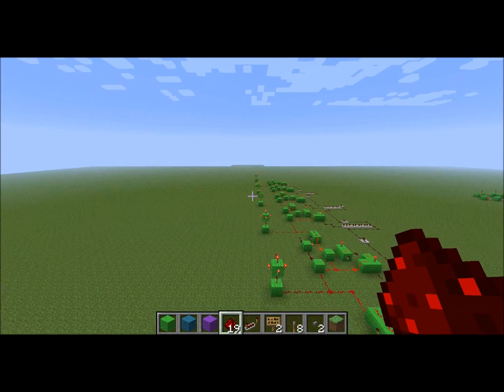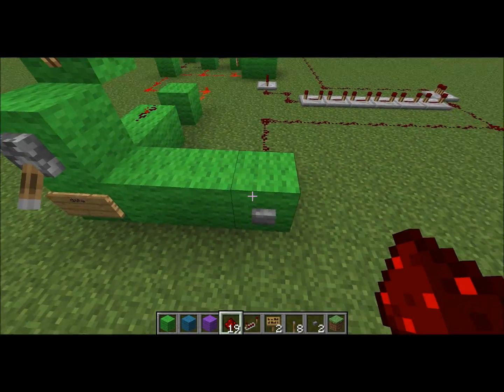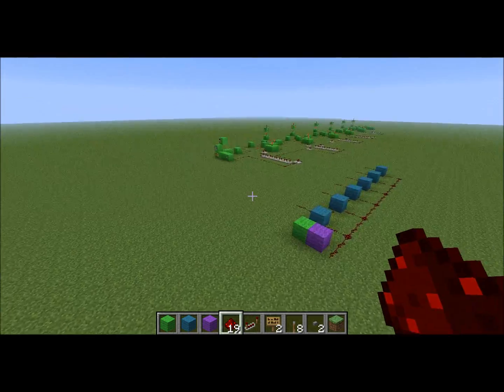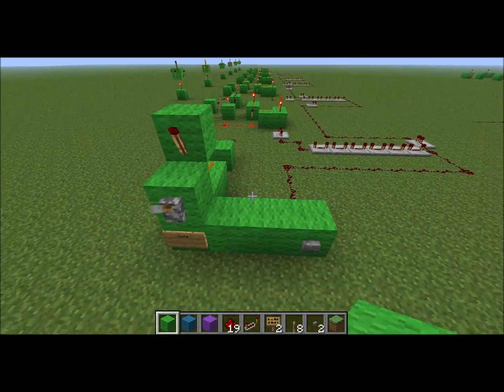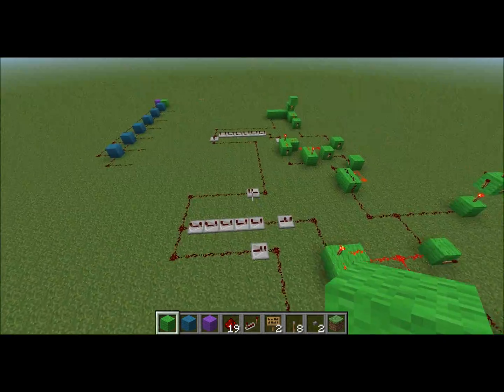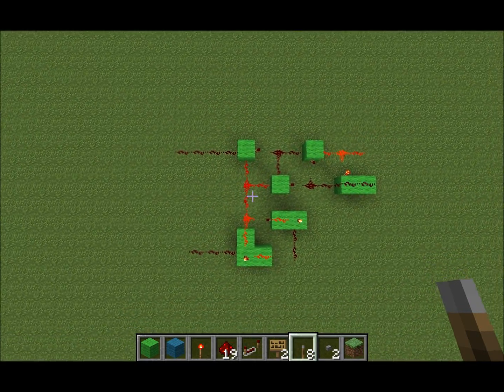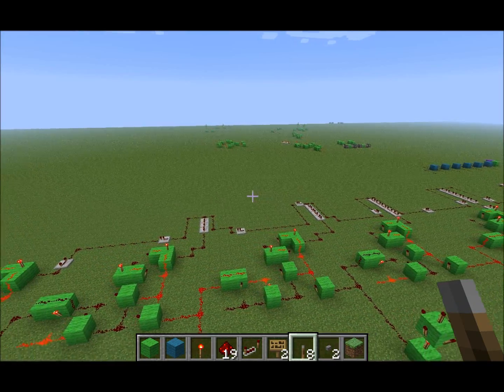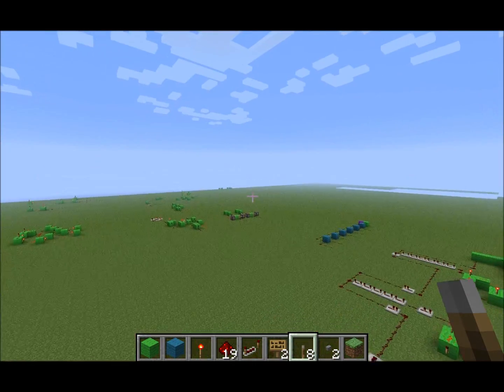How To Build A Shift Register In Minecraft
this is how i built an integrated circuit in minecraft and how red stone gates, latches, and flip-flop can be used to make IC's